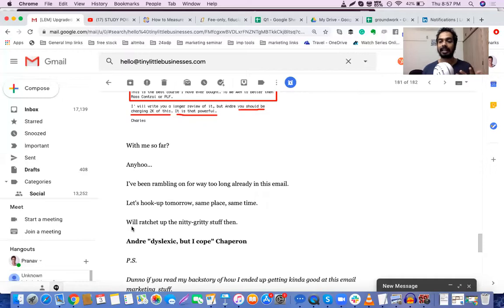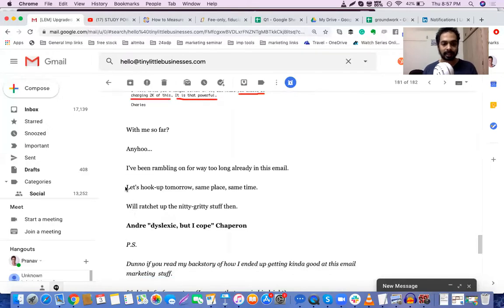How to create suspense in your emails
In this video, I break down an email from Andre Chaperon. Andre is a master storyteller and uses empathy, humor, and tension to get his readers hooked.